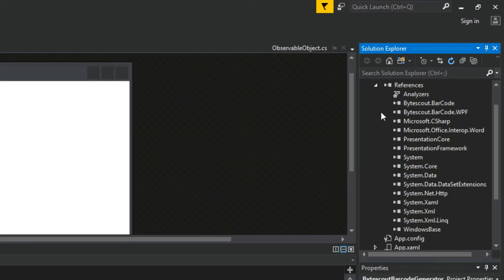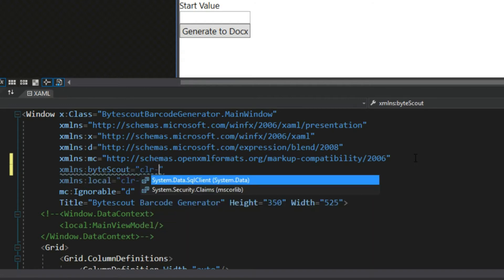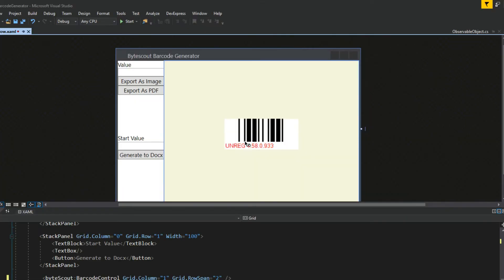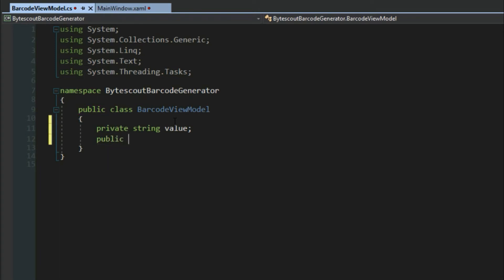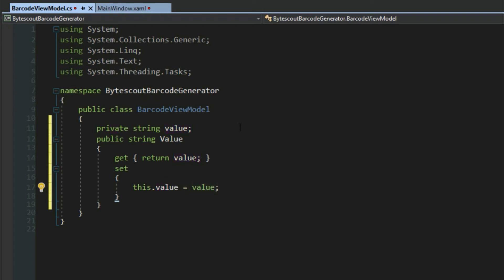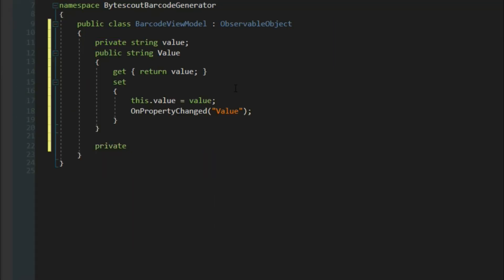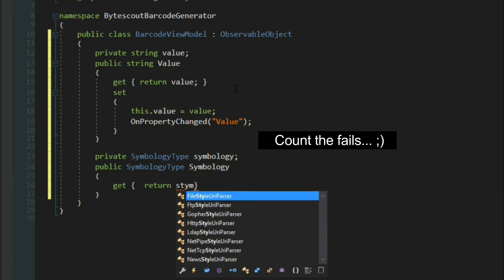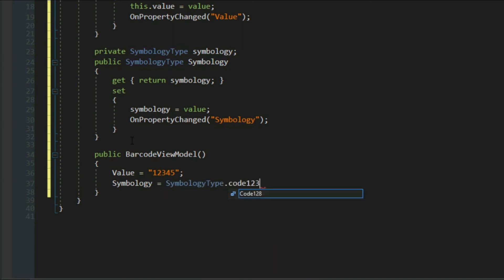Creating Barcodes in C# WPF - Part 2 ViewModel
In this video we create the Barcode Viewmodel for our application binding. This will allow us to modify our barcode control values in WPF.

** Tip Jar **
BTC: 3DkvwvcQ8Vt2U84jdtEhNBx2Ueai3Xttmu
ETH: 0xFf79A145e1ED6F538607Ec374968e605cbea758b
BCH: qqpgrnzuhc5hav4e79m8nfhmugs46jtl0ujxcu0tj5
LTC: MHXQmJA3hkwTPeArB9QPNkcLiHQx723yMb